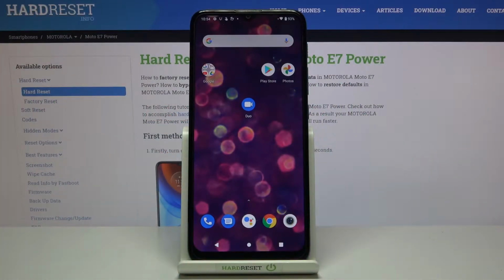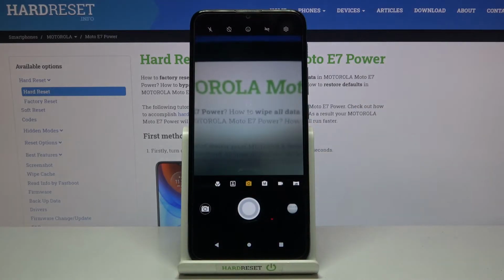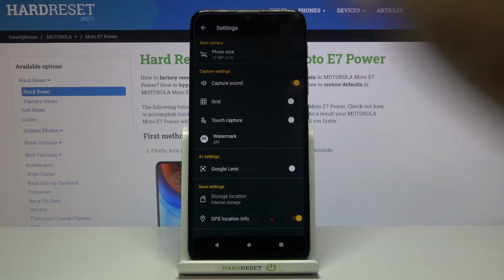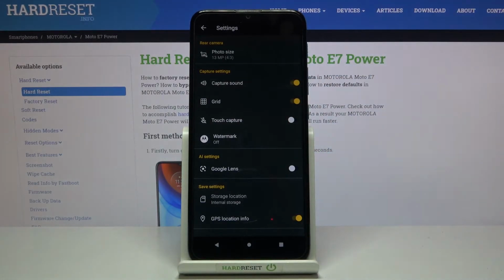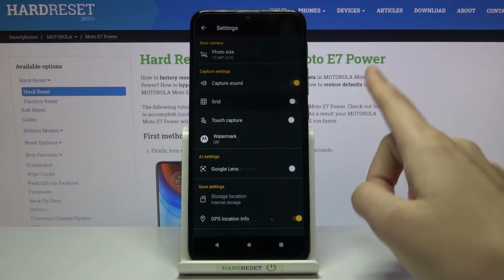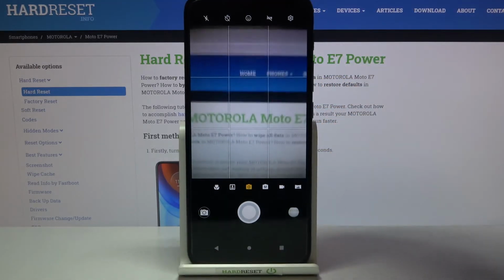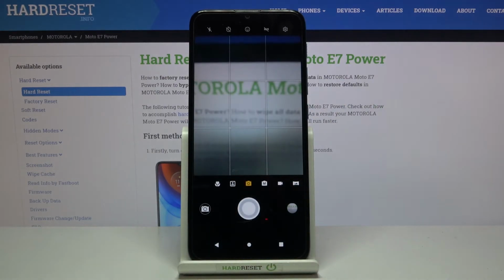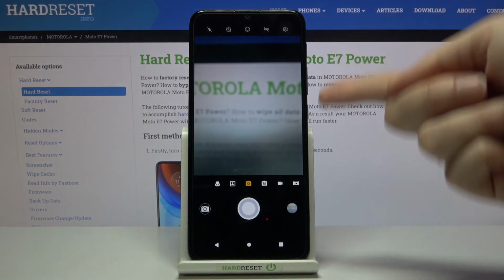How to Show Gridlines in Camera App – Camera on MOTOROLA Moto E7 Power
Find out more about MOTOROLA Moto E7 Power:
Our experts have created a special tutorial for those who don't know how to get access to the Camera Settings and turn on (or disable) Camera Orientation Lines on their MOTOROLA Moto E7 Power phones. So be sure to stay with us and learn how to activate these Grid Lines to keep your photos-work proportioned and high quality.

How to show Gridlines on MOTOROLA Moto E7 Power? How to activate Gridlines on MOTOROLA Moto E7 Power? How to turn on Gridlines on MOTOROLA Moto E7 Power? How to switch off Gridlines on MOTOROLA Moto E7 Power? How to show Orientation Lines on MOTOROLA Moto E7 Power? How to set Orientation Lines on MOTOROLA Moto E7 Power? How to enable Orientation Lines on MOTOROLA Moto E7 Power?